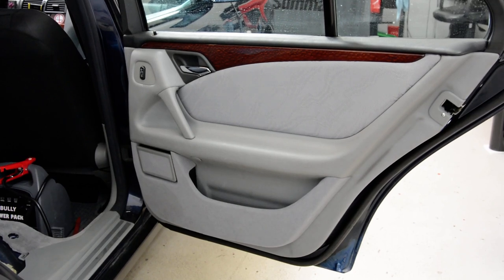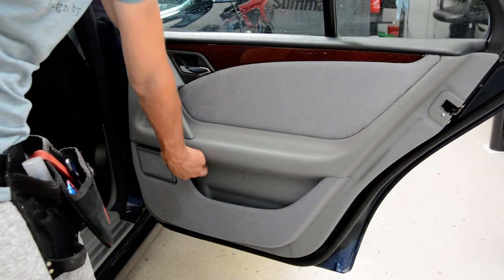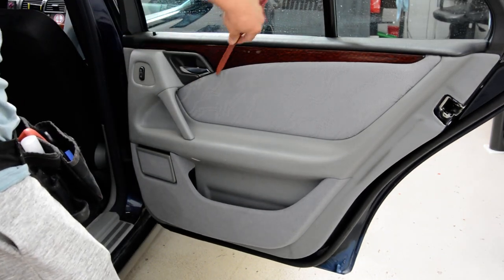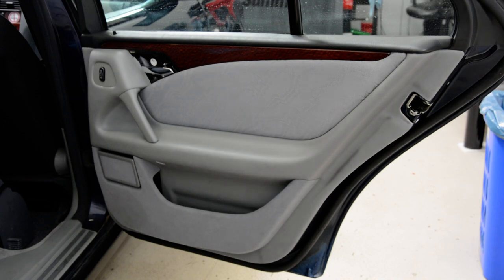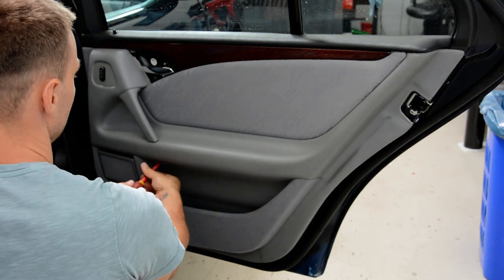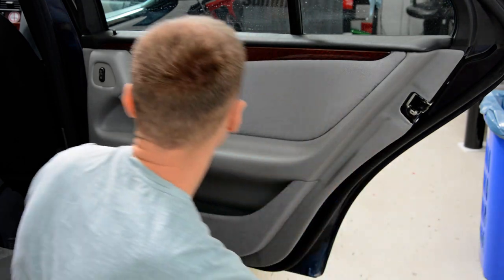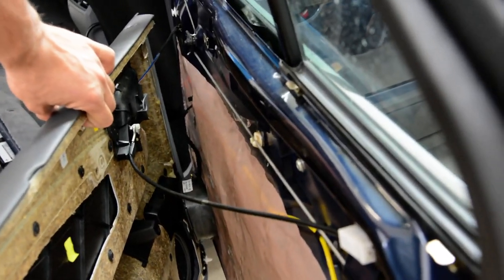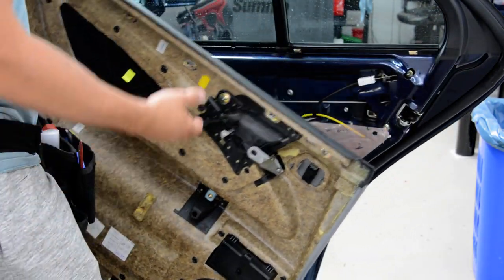How to remove the door panel Mercedes E Class W210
Here is how you remove the door panel from the old Mercedes e Klass from 1997
Is very easy it have just tree screws and some plastic Clips, be very careful not to break them
Tuerverkleidung ausbauen mercedes W210

Here is what removal tools i use  :

for this video i use Nikon D7100:

I use  a Proxxon  socket set :

Plastic removal tool:
-11 pieces removal tool set (I have bought this one for almost 3 years and I still use it)
-22 pieces removal tool set
-7 pieces ceap removal tool set

Torx:
-Torx Screwdriver Set from T5 to T30

Small Electric Drill Cordless Screwdriver:

Flexible Magnetic Pick Up Tool:

LED Flashlight:

Here are some cheap tools that I use daily in my workshop:

Plastic removal tool:
-11 pieces removal tool set (I have bought this one for almost 3 years and I still use it)
-22 pieces of a removal tool set
-7 pieces of cheap removal tool set

LED Flashlight:

Infrared Thermometer: